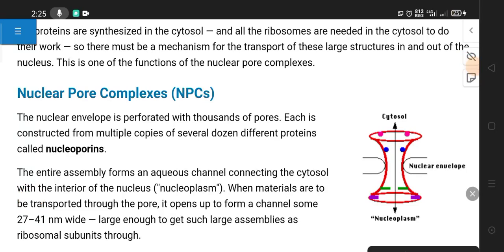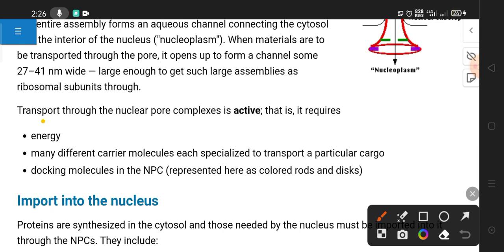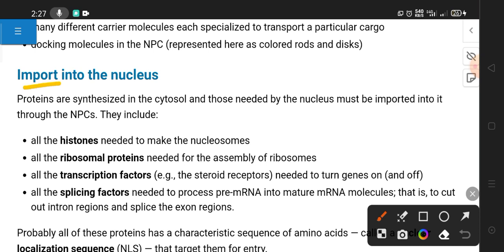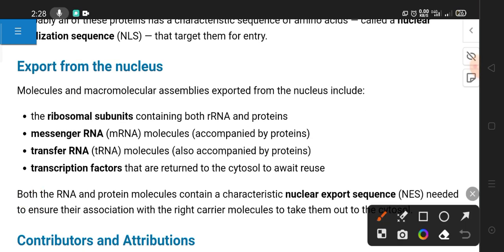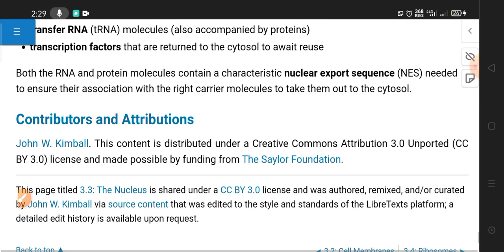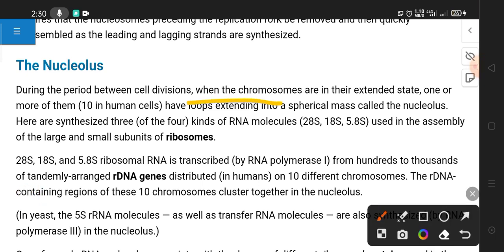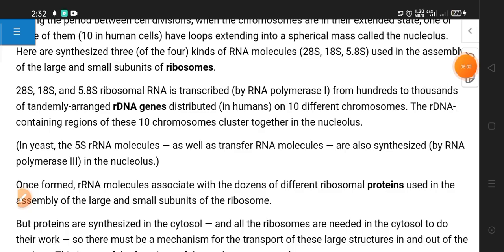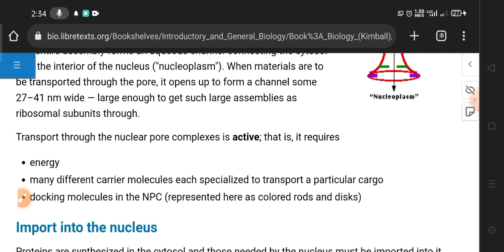Nuclear Pore Complexes (NPCs) Definition, Functions|| Role of Nuclear Pore Complexes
NPCs role in cells